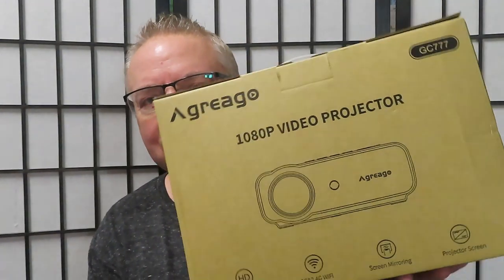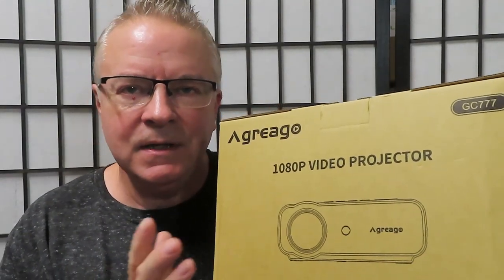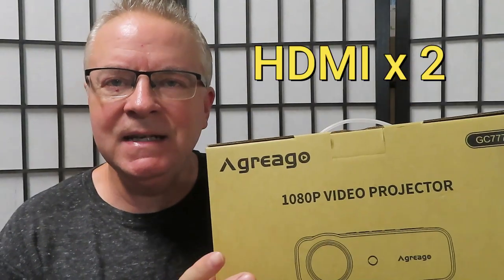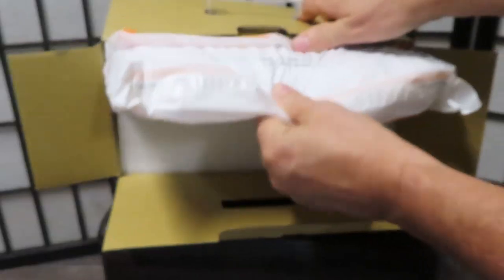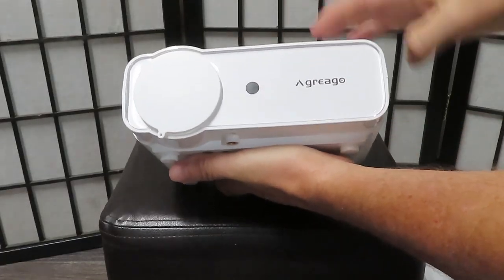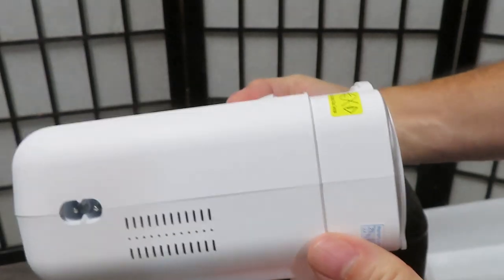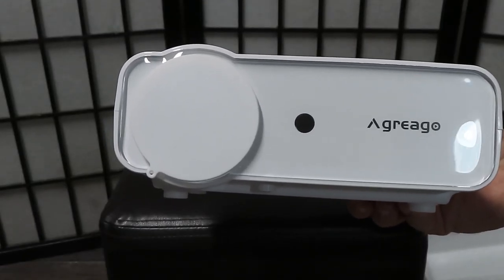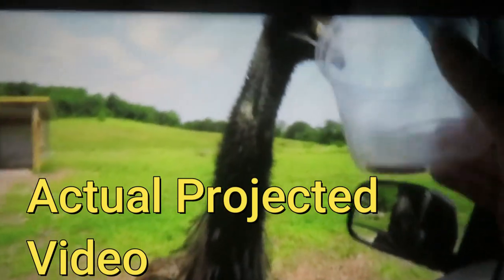Watch Movies Play Video Games Outside with This AGREAGO Digital Projector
Agreago Native 1080P Projector with Screen, 5G WiFi Bluetooth Projector, 9000L 4K Support Movie Projector for Phone, Video Projector Compatible with TV Stick/iOS/Android/Win/HDMI/USB